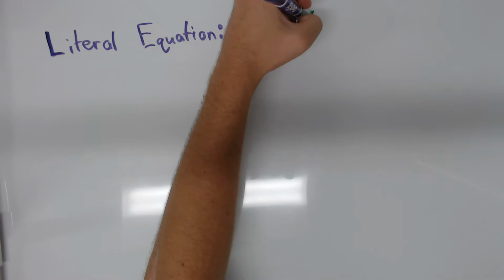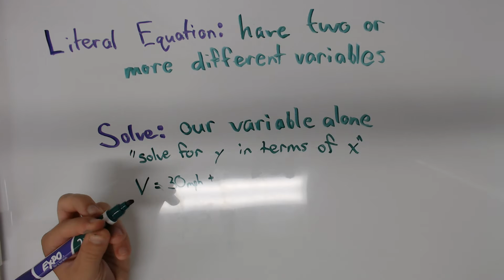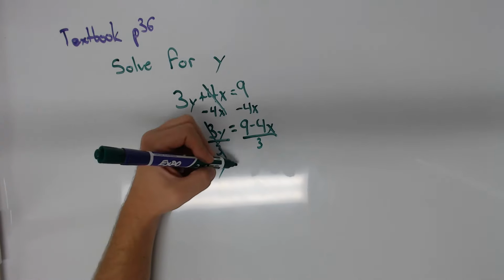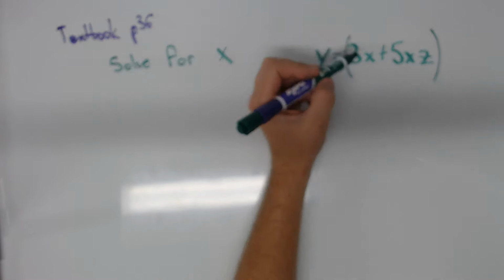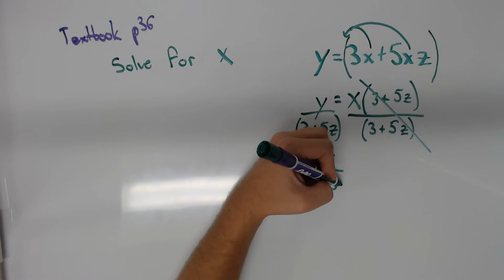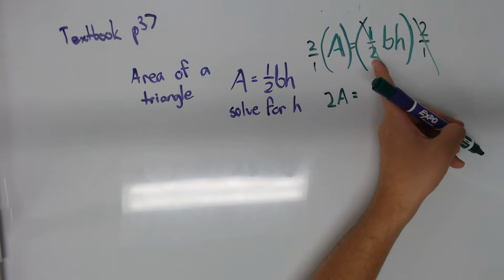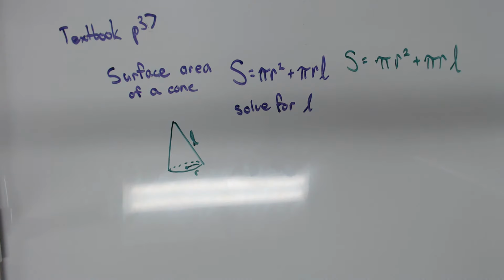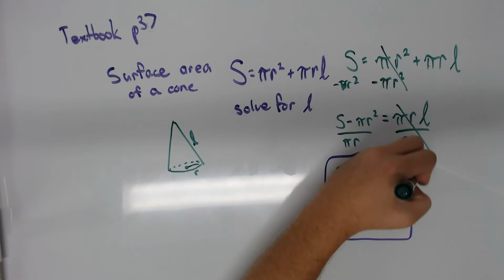1.5 Solving Literal Equation